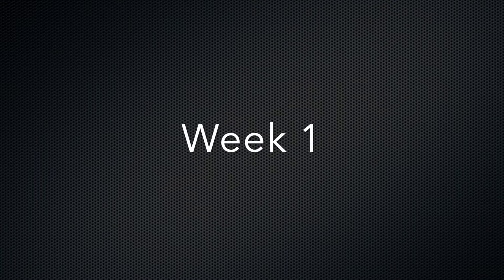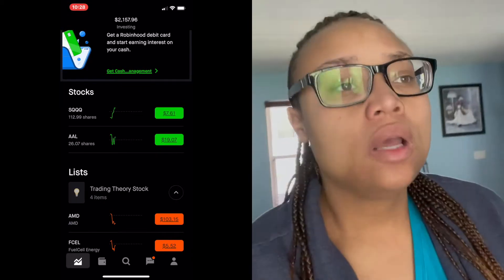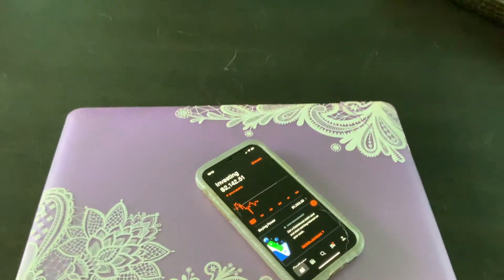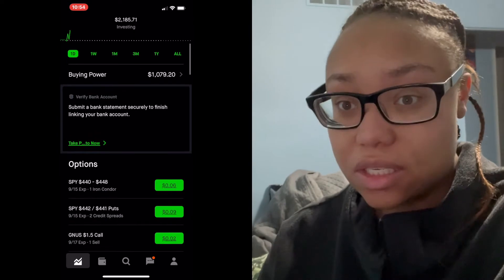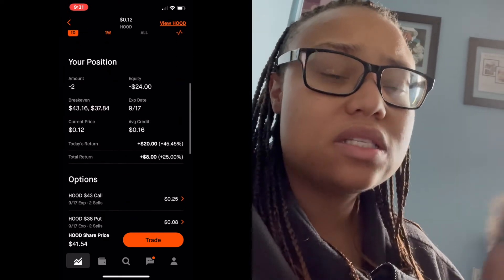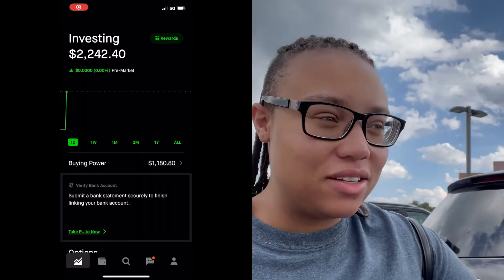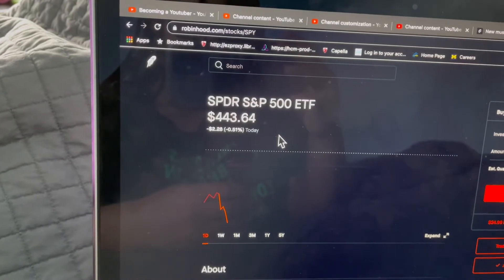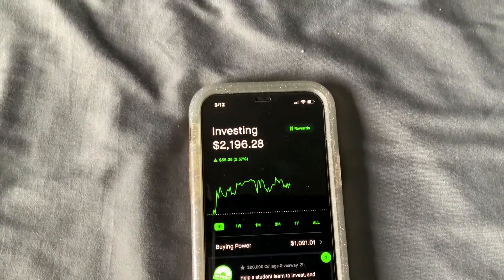I Tried Trading For a Week And This Happened- Small Account Challenge Options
Trading Options for a week is what we are covering in this video. I hope by the end of this video you have a better perspective of the day in the life of a trader,  risks of trading options  and , How you can grow and lose your account in a very short amount of time.